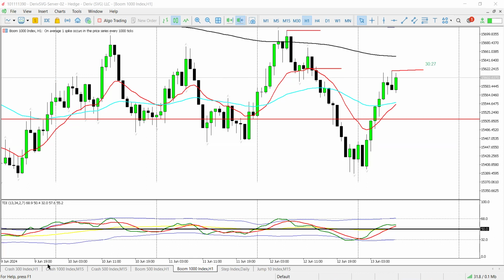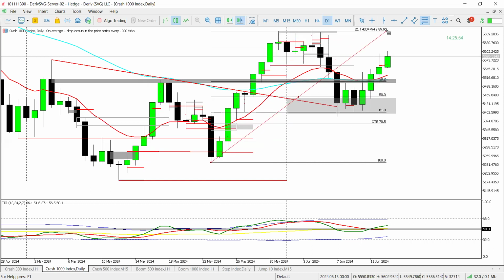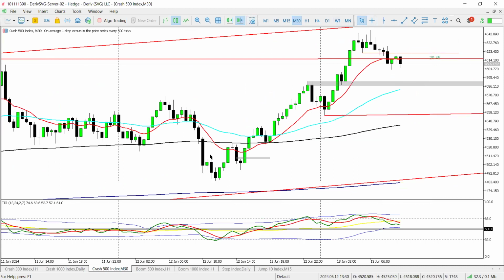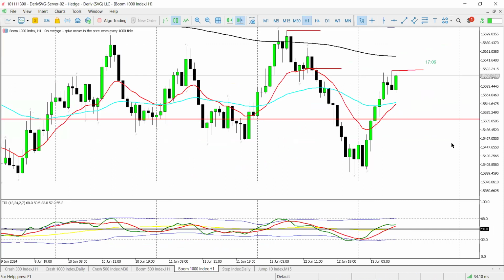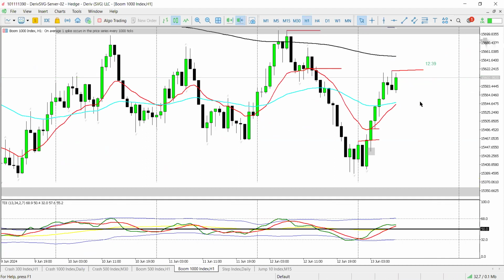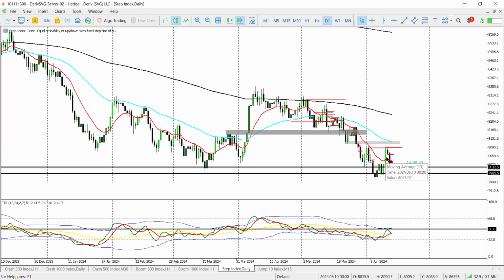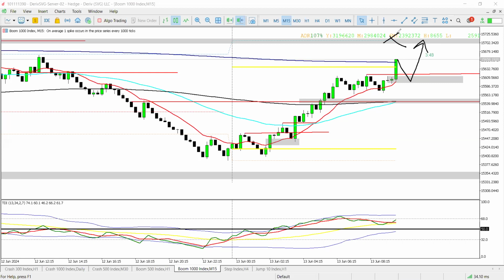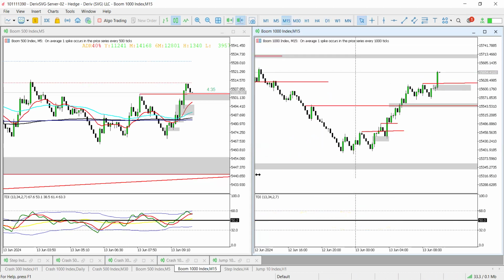Deriv Thursday Live Chart Analysis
Join us as we do  a quick live chart analysis on deriv.com synthetic indices